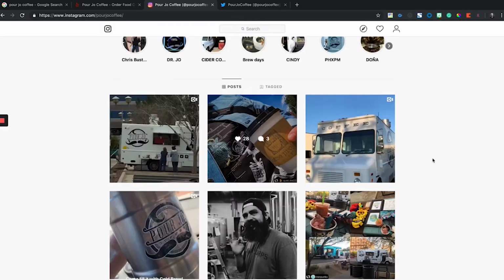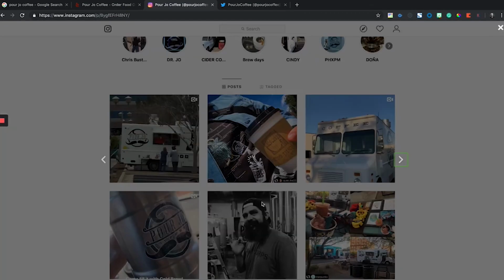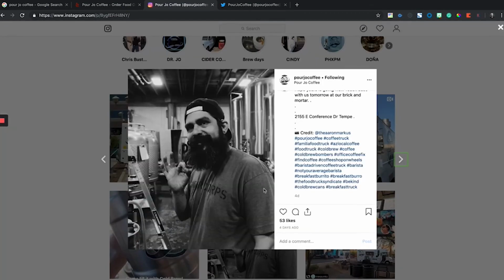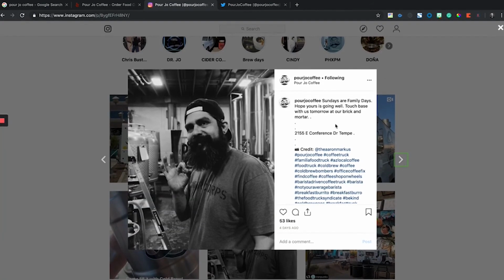How to Build Your Company Social Media Profiles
When customers search for your company name, they’re looking for organized and up-to-date information that can help them understand your products or services before coming by for a visit. They want to navigate to your website, check out your hours or menu, and contact you with any questions. That is your social media profiles are updated are important

Google your business to check customers are seeing

Claim your pages: You might find some pages you didn’t know belonged to your business, you can claim it and add the correct business information, add photos, and start responding to your reviews.

Update your information: Make sure all of your profiles have the same information about your business and that your hours, menu, address, phone number and other information are accurate.

Update your cover and profile photos: Keep your logo as your profile photo on social media sites like Facebook, Twitter, and Instagram

Refresh your social media content calendar: Every social media platform has an option for you to check your analytics and statistics. Review your numbers to see what’s performing well for your business online and make a note to do more of that.

Clean out your social media inboxes: Check your Facebook, Twitter, Instagram and Yelp inboxes for direct messages from customers to make sure you haven’t missed any questions, comments, concerns or feedback. Responding to your customers is the best way to extend your customer service online.

Make sure your customers and prospects should be able to find value in what you have to say online. While not all of the content you share on social media sites will link back to your website.

Original video clip from 6 Steps to Update Your Social Media Profiles